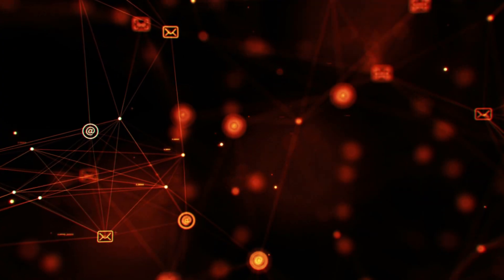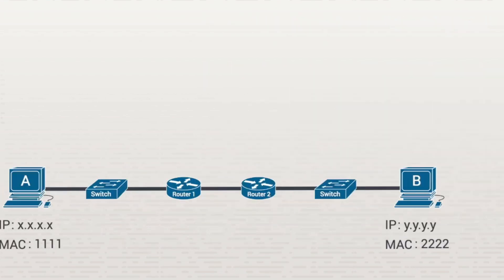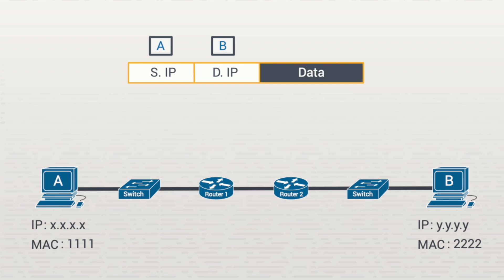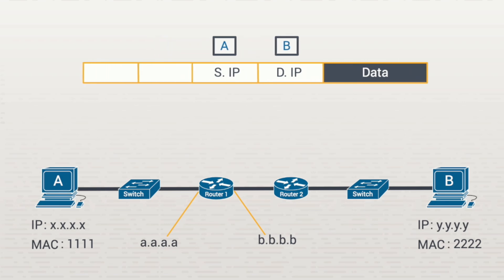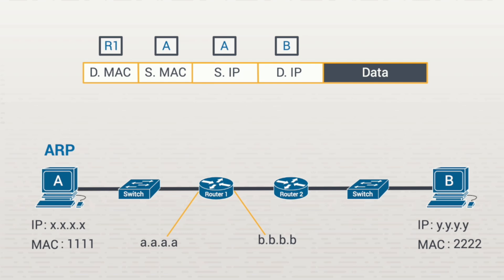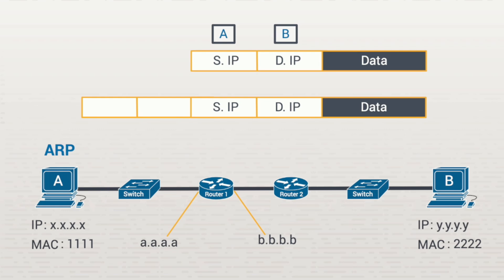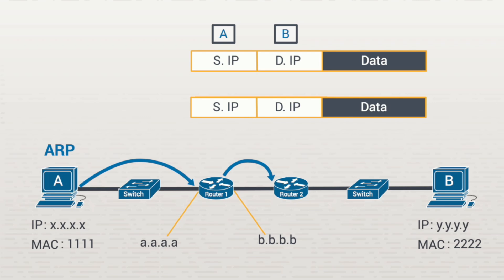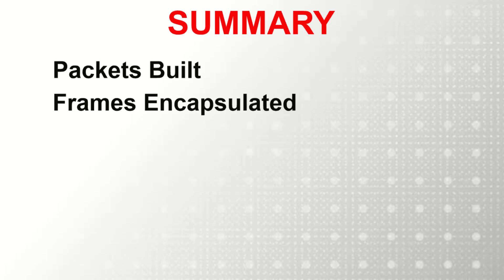Packets vs Frames Explained | How Data Travels Across Networks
💡 Ever wonder how your data moves across the internet?
In this video, we break down two of the most important concepts in networking — Packets and Frames — in a way that’s easy to understand, even for beginners!

🔍 You’ll learn:
• What a data packet is and what it contains
• How frames wrap packets to travel across physical networks
• The role of headers and trailers in communication
• A simple explanation of how data moves between devices
• Real-world examples you can visualize